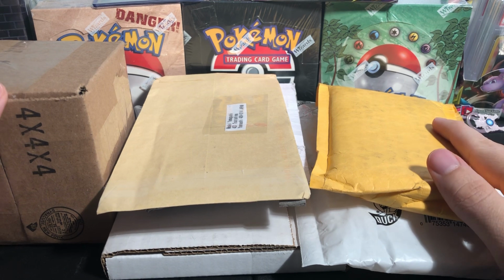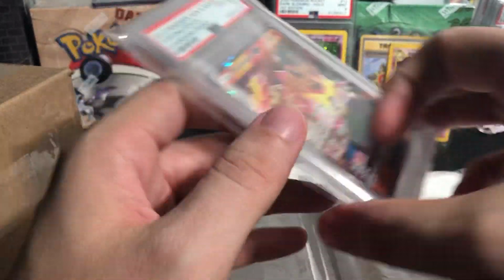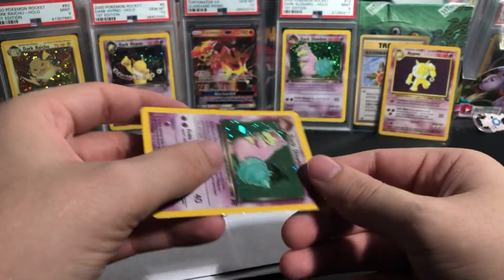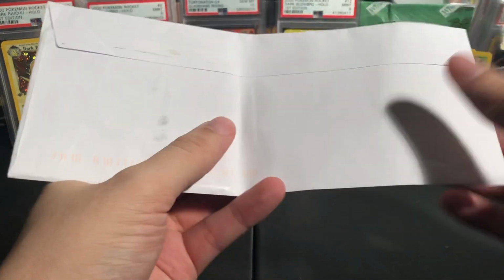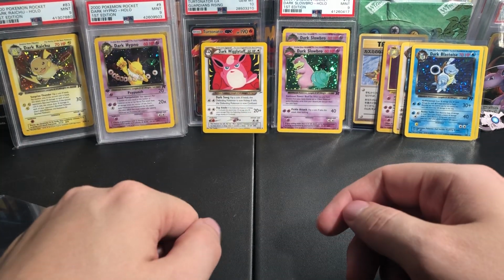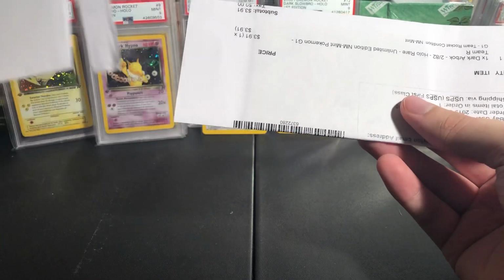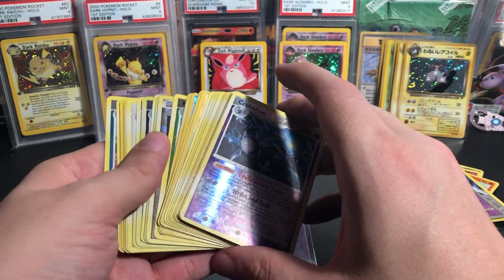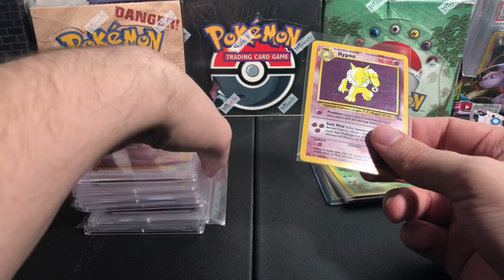Wigglytuff says you can FRICK the FRICK off! - EBAY HAUL #6 | Pokemon Cards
What the frick are you looking at?

►Send me mail!
      TheCardconomist
      747 Sugar Glen Dr